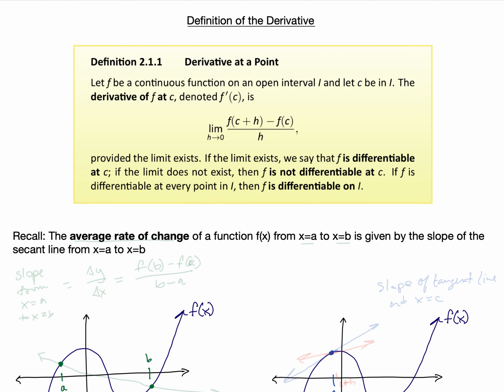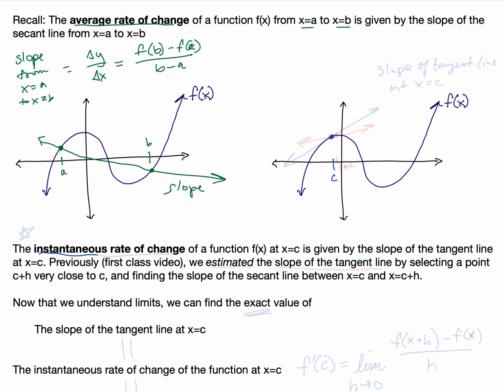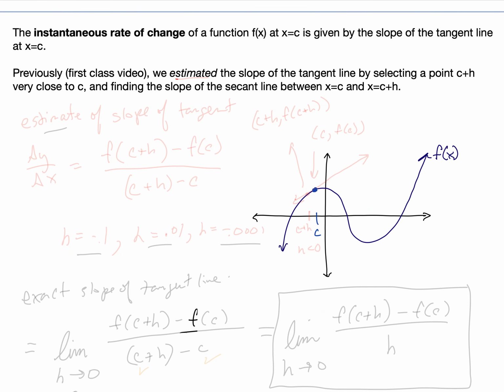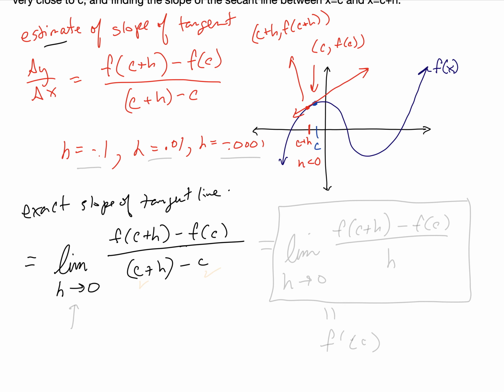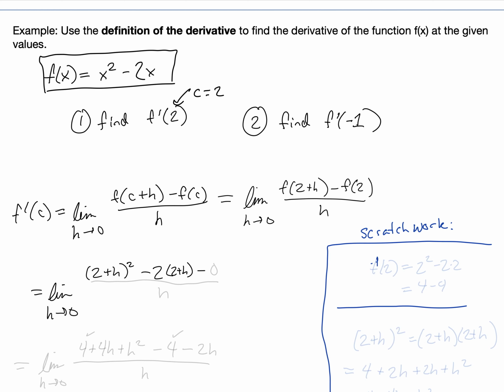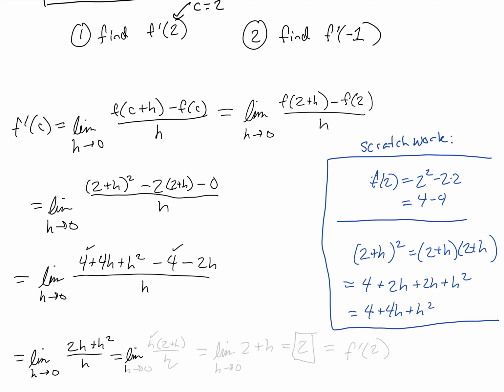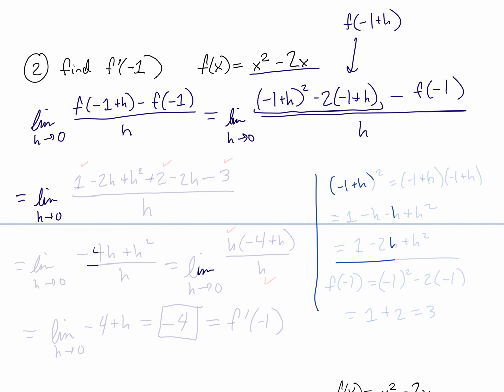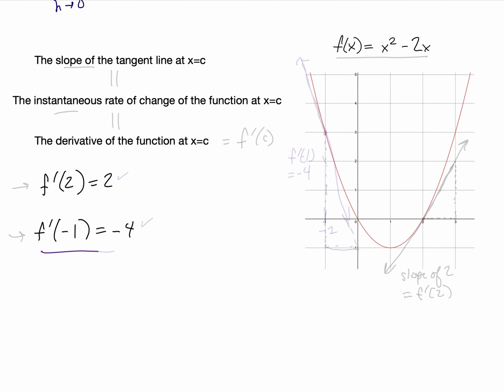Definition of the Derivative Part 1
We define the derivative of a function at a point, and talk about where the definition comes from. We then do a few examples of finding the derivative of a function at a point and compare this with the slope of the tangent line of the original function at these points.
This video is continued in the next video (Definition of the Derivative Part 2). Unfortunately, there were technical difficulties where the program repeatedly crashed in the midpoint of the lecture.